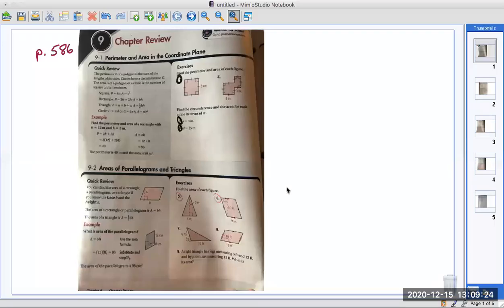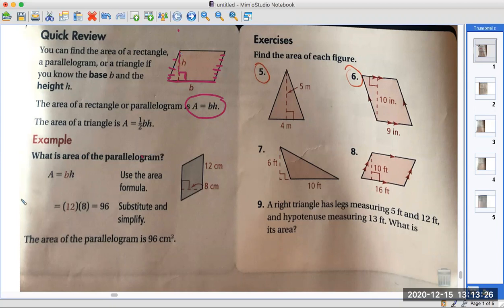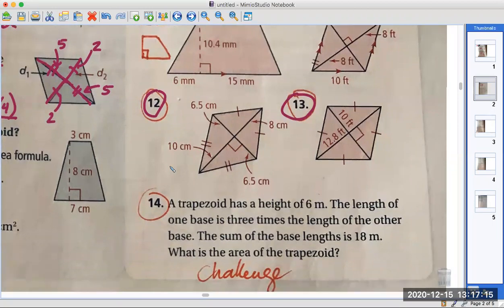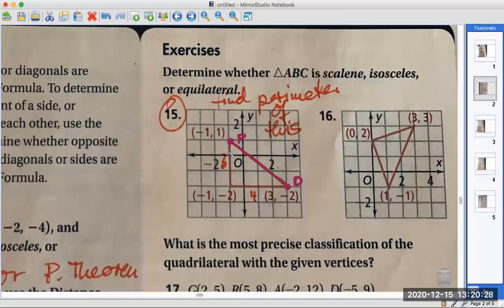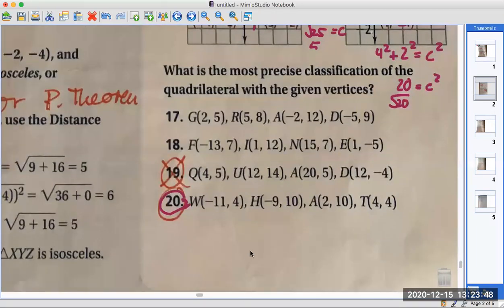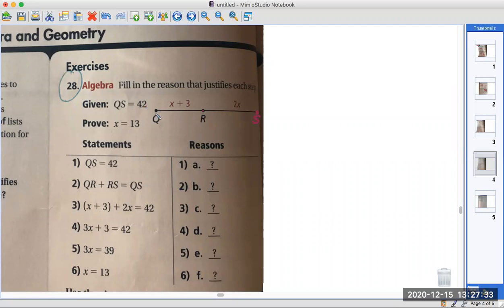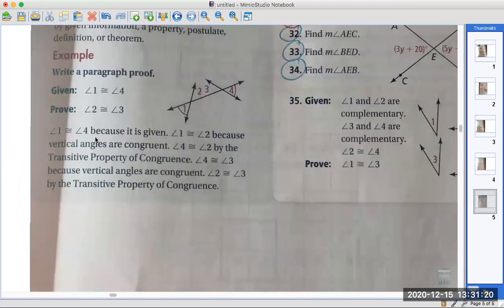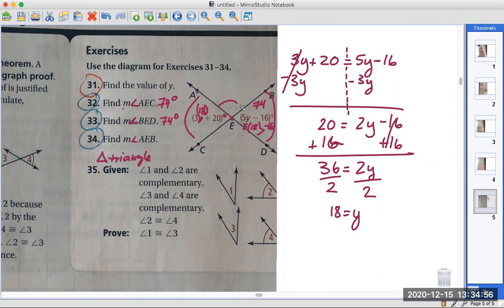Final Review Video 2